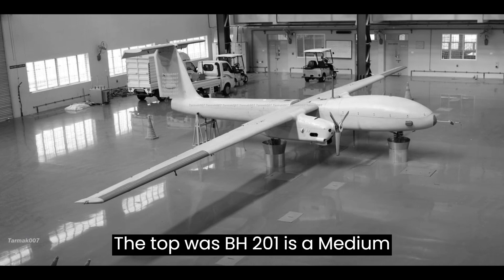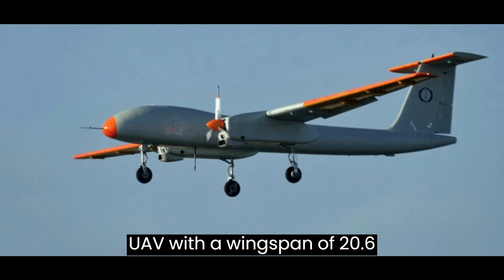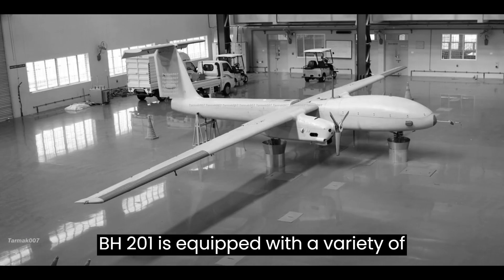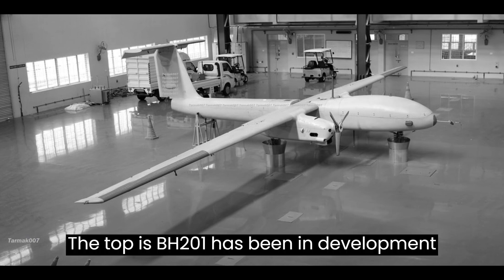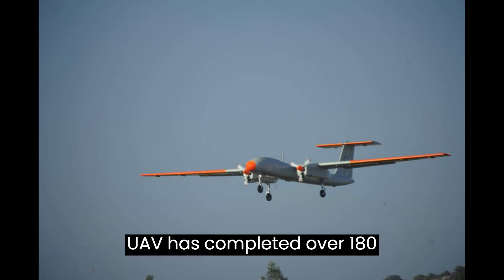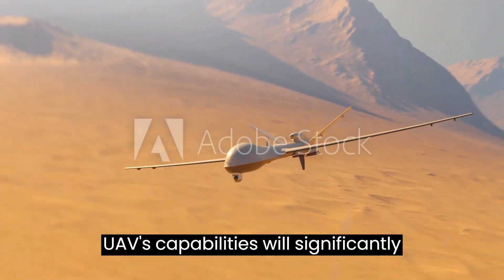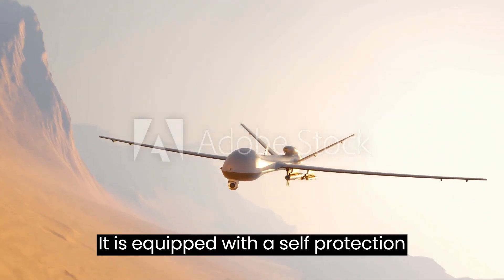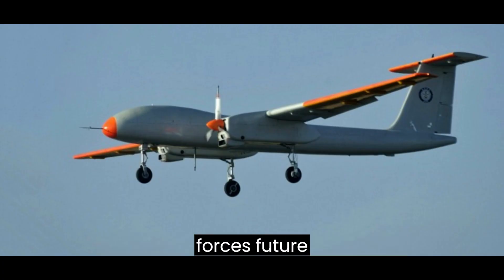TAPAS-BH-201: India's Indigenous MALE UAV (TAPAS UAV) | Defense affairs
vidiq helped me to get better at this channel

Welcome to an exciting exploration of the TAPAS BH-201 drone in this video! Join us as we unravel the remarkable capabilities and features of this Indian Unmanned Aerial Vehicle (UAV) that's leaving its mark on the world of aviation and defense.

Discover how the TAPAS BH-201, developed by India's DRDO, is redefining the future of aerial reconnaissance, surveillance, and intelligence-gathering. With its impressive range, endurance, and payload capacity, this drone is a game-changer in modern warfare and civil applications alike.